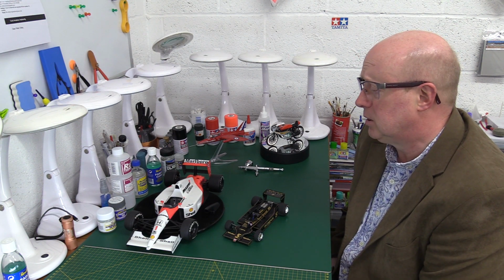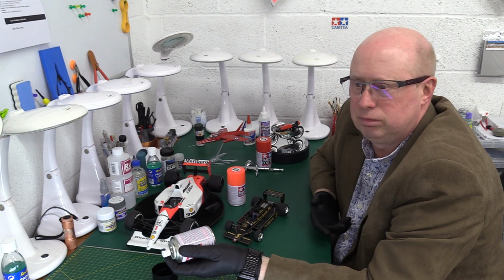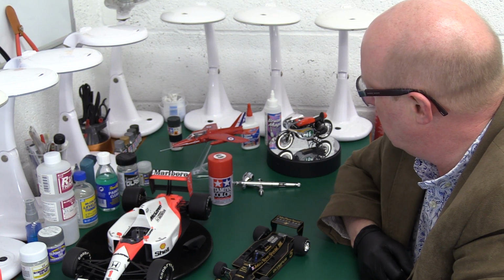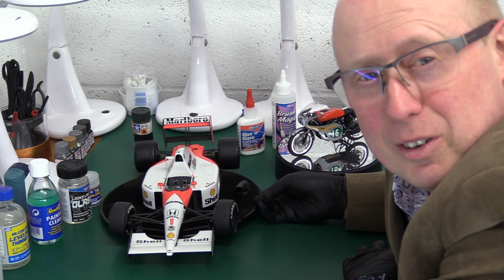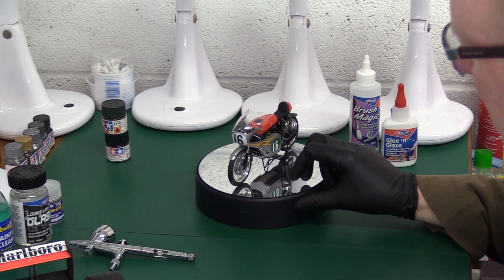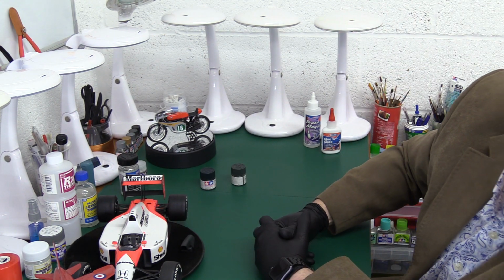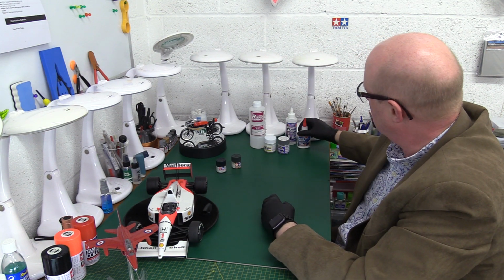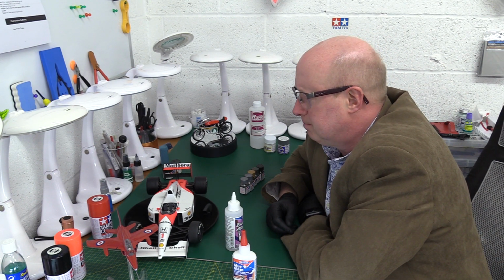Tamiya rattle-can Top-Tips & other modelling hacks & thoughts.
By popular demand, I have recently had several questions about modeling hints, tips and advice on using Tamiya rattle cans, what other paints I use, etc.
I am not the most super-skilled or expert with clever techniques amongst modellers but happy to share a few thoughts on what works for me here...hope you find it interesting & maybe useful?

For more similar content, see @Peter-Oxley-Modelling-Lab